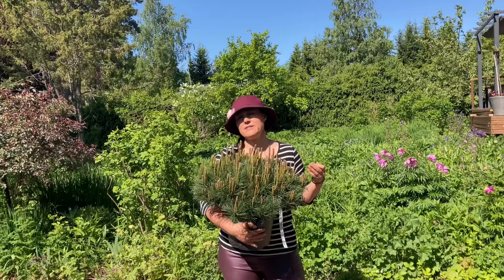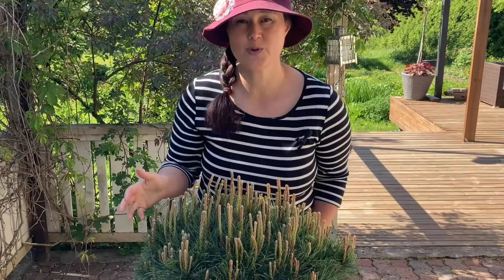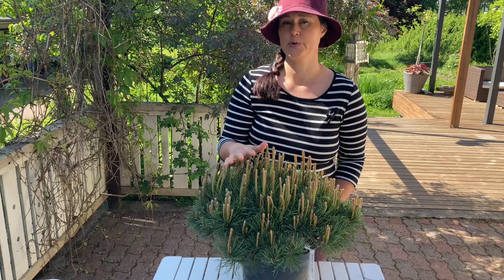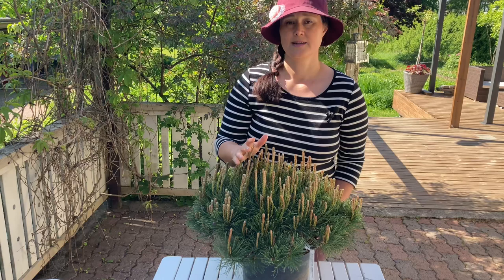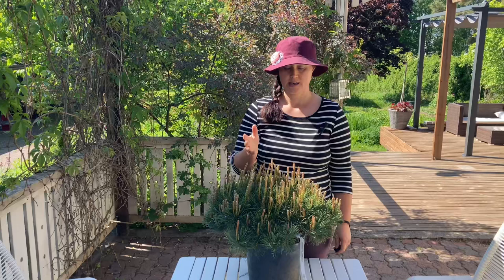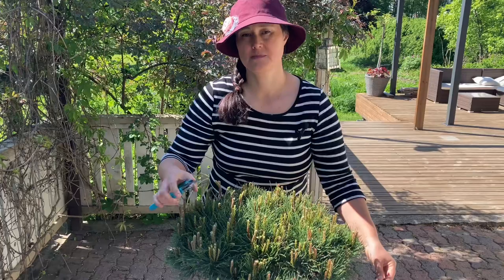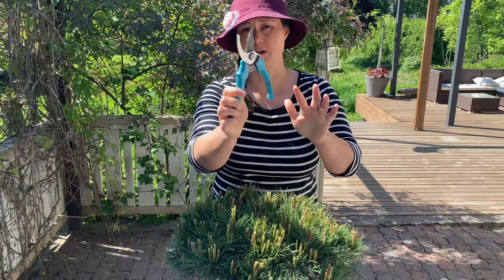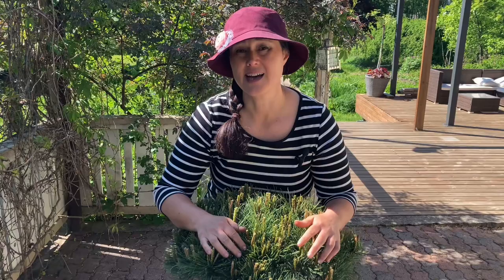How to keep your mugo pine small forever!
In this video, we'll show you expert tips on how to keep your Mugo Pines small and looking great. If you're a fan of these beautiful shrubs but struggle with their size, this video is for you. Our tips include how to identify the best time for pruning, the right tools to use, and how to promote proper growth patterns. With our help, you can learn to miniaturize your Mugo Pines and keep them looking stunning for years to come. So sit back, relax, and get ready to learn.